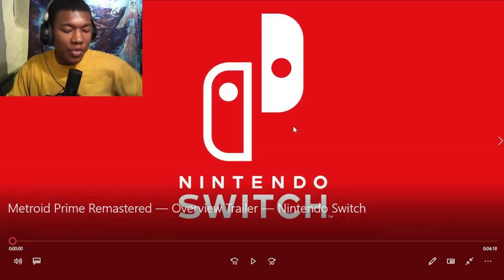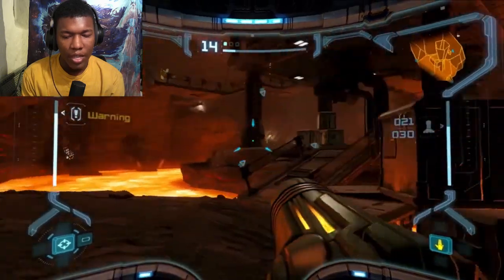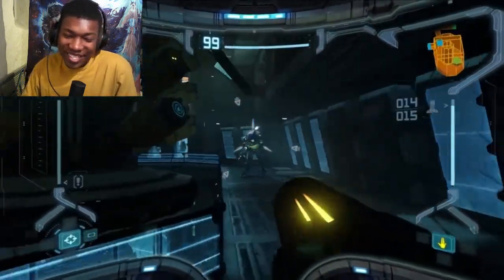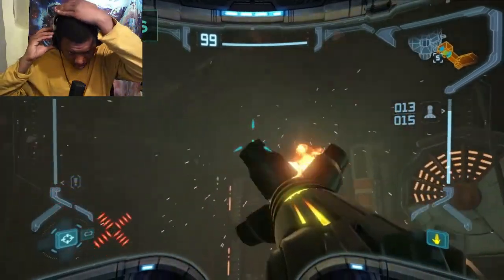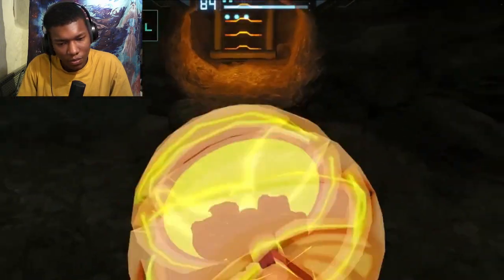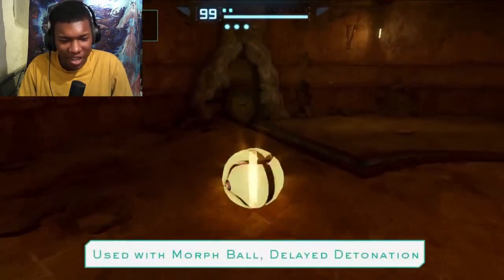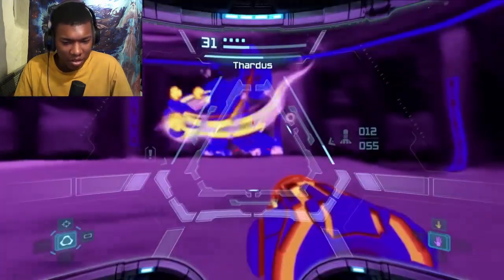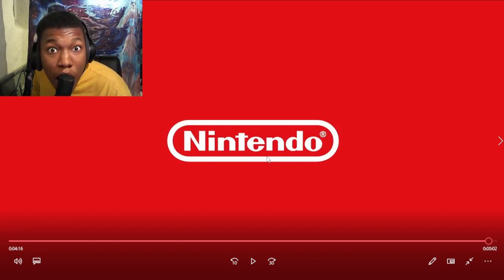Metroid Prime Remastered — Overview Trailer — Nintendo Switch REACTION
Metroid Prime Remastered — Overview Trailer — Nintendo Switch
nintendo,game,gameplay,fun,video game,action,adventure,rpg,play,switch,nintendo switch

nintendo,game,gameplay,fun,video game,action,adventure,rpg,play,switch,nintendo switch,metroid prime remastered,metroid prime,nintendo direct,super nintendo world